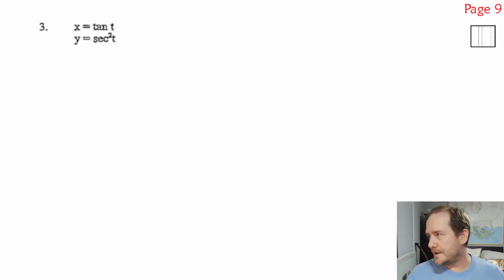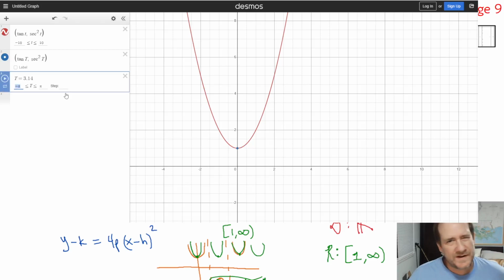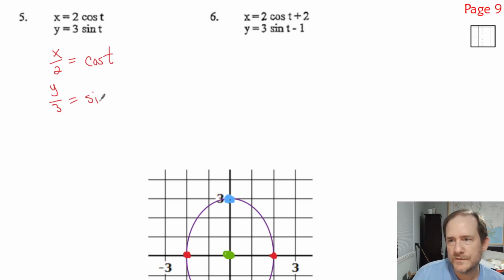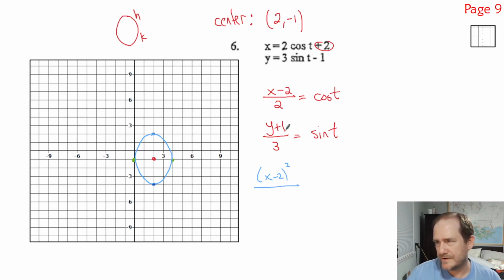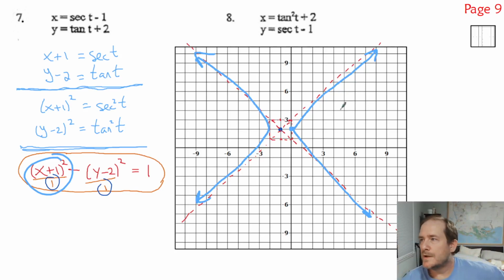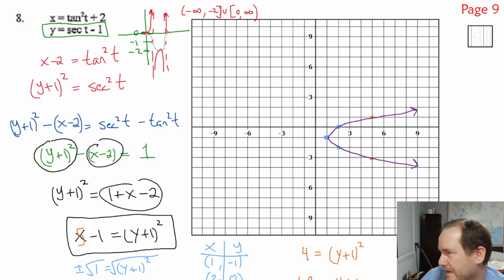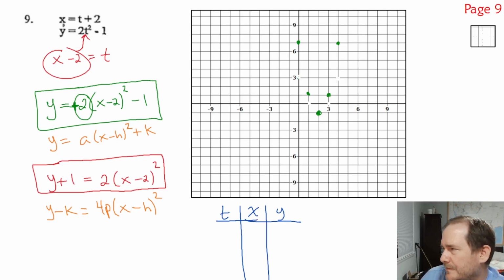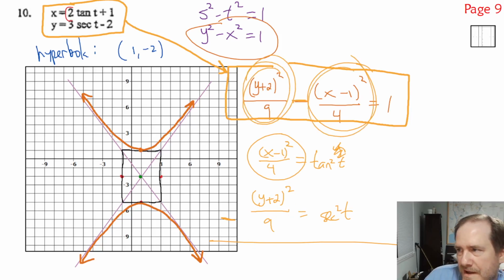HPC ■ Parametric Equations of Conics Pt 2